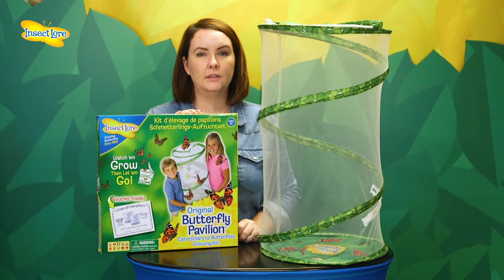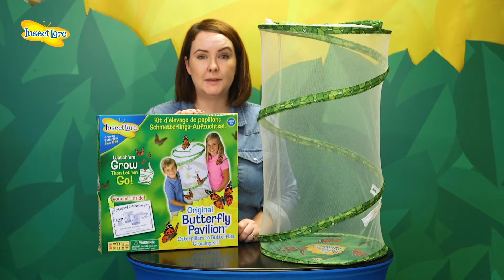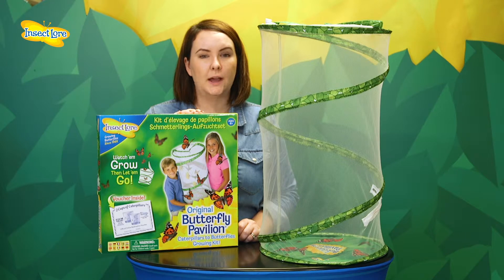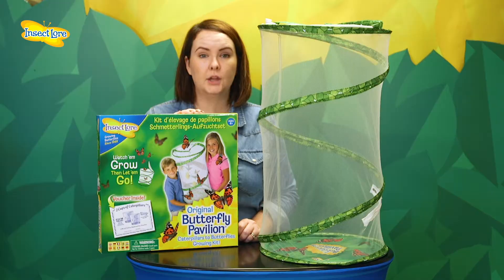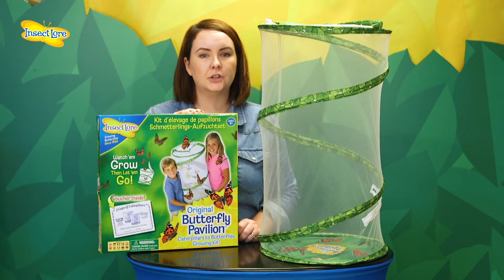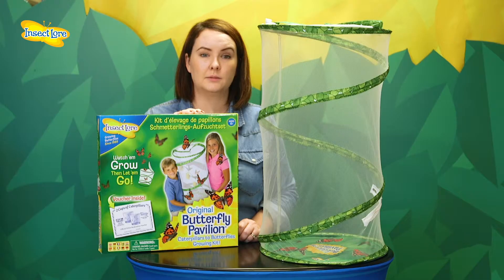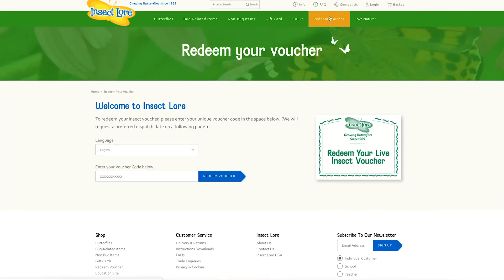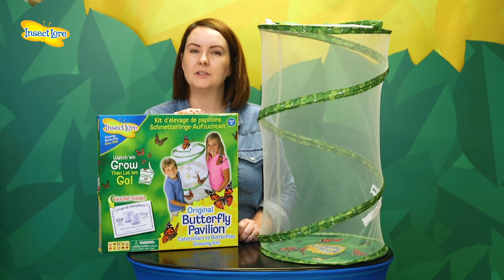Insect Lore - Butterfly Pavilion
Give every child the Gift of Metamorphosis with the Live Butterfly Pavilion!

This airy, giant butterfly habitat is perfect for raising butterflies in a home or classroom setting

This educational kit offers children the invaluable lessons of metamorphosis, science, patterns, patience, and life cycle studies.

The Live Butterfly Pavilion Includes:

   - Pop-up, reusable 63cm tall mesh habitat perfect for butterfly viewing in the home or classroom!
   - Feeding Pipette
   - Complete Live Butterfly Pavillion instructions
   - Six to Ten Caterpillars and Food ( 2x cups, each with 3-5 Caterpillars and Food)

Order with caterpillars or with a Caterpillar Voucher to be redeemed at a later date if buying as a gift.

Caterpillars sent March - mid September

Ages 4+